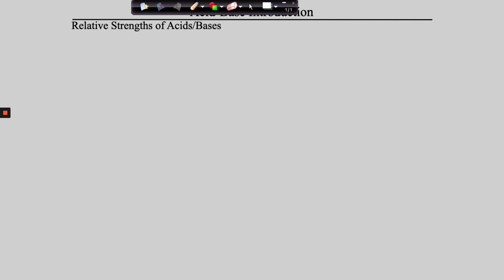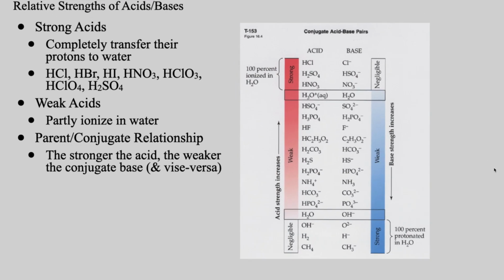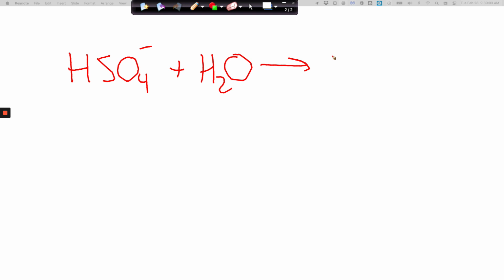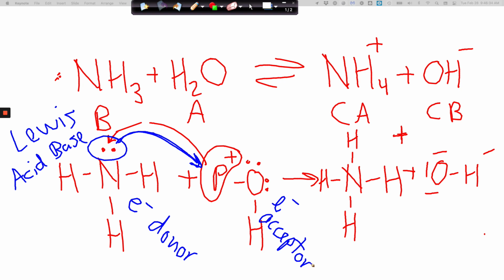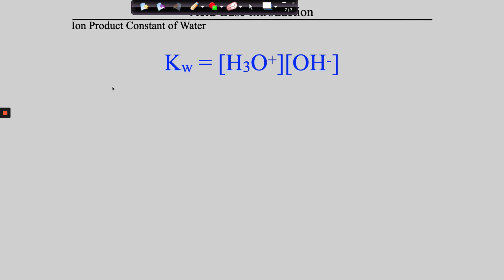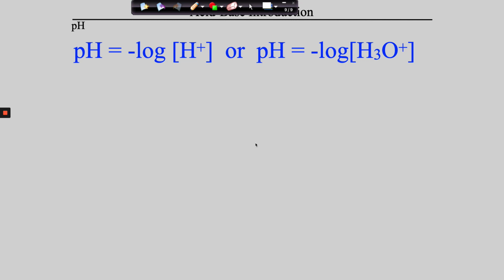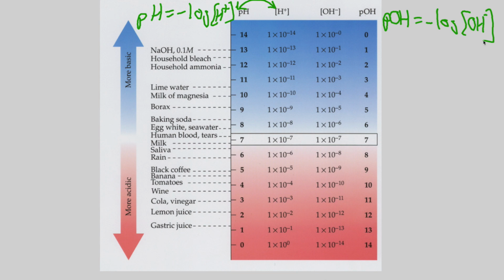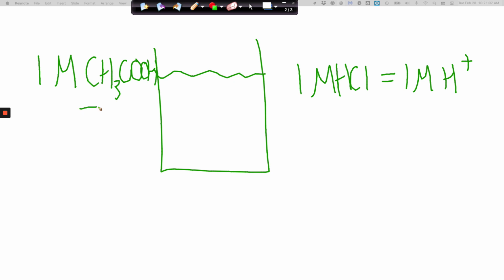Acid Base Intro B